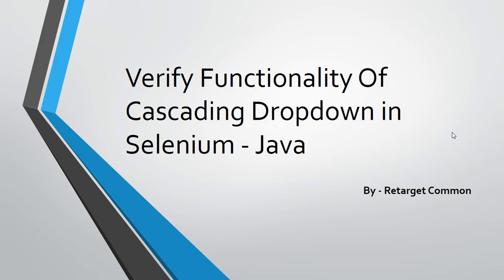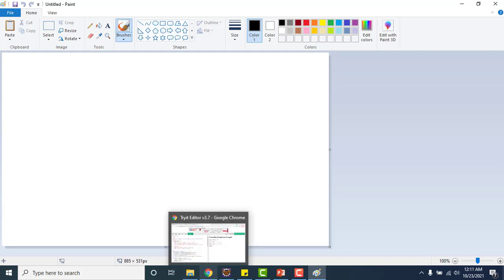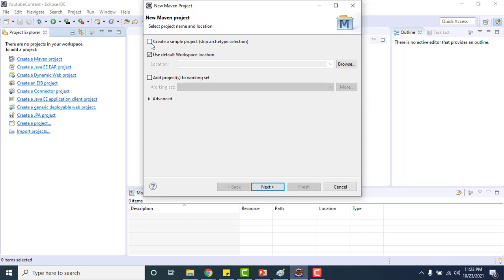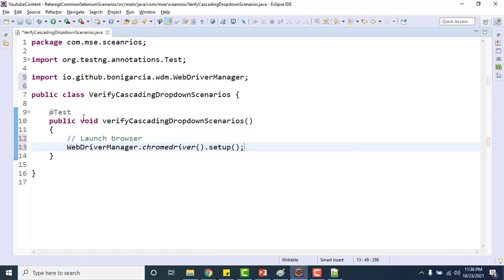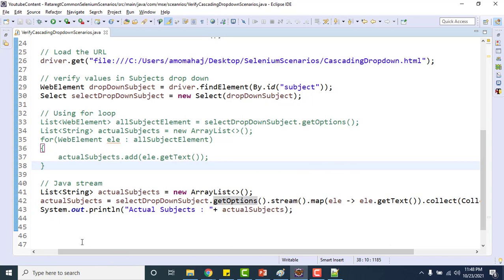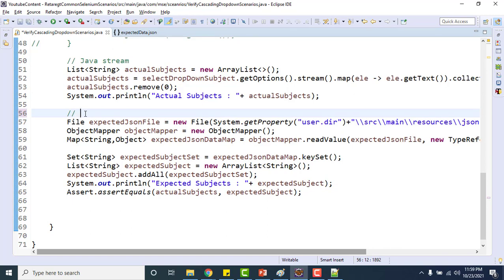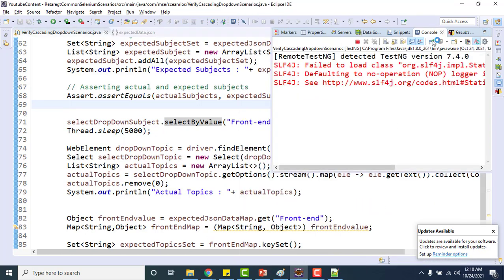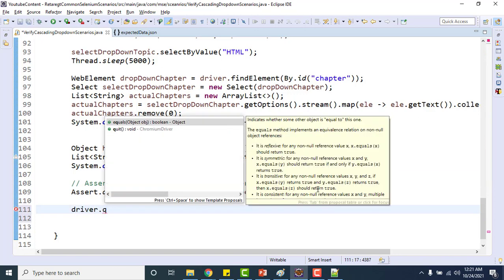Verify Functionality Of Cascading/dependent Dropdown in Selenium - Java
A cascading drop-down list is a series of dependent Drop Down in which one Drop Down depends on the parent or previous Drop Down. The items in the Drop Down are populated based on an item that is selected by the user from another Drop Down.

Verifying the functionality of cascading dropdown using Selenium might be challenging if you don't follow a better approach.

In this video, I have tried to explain a better approach step by step.